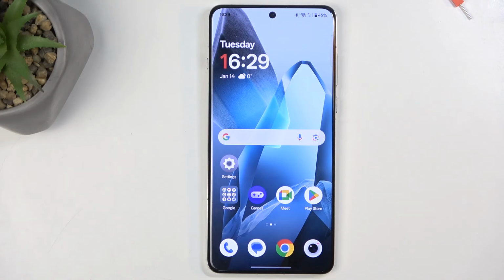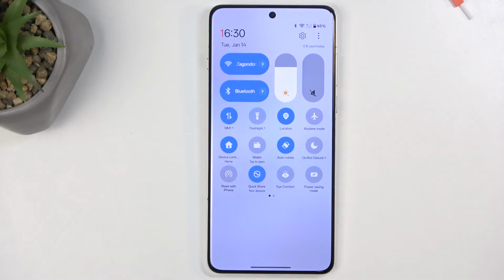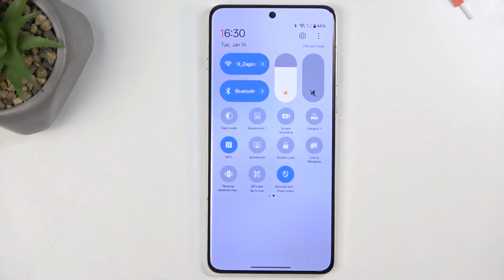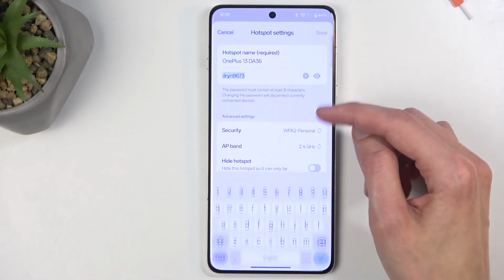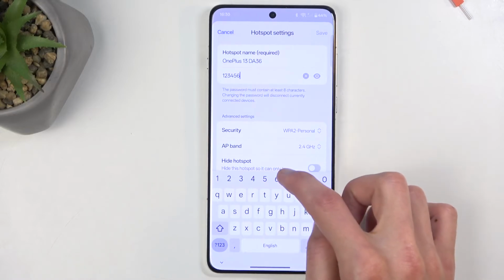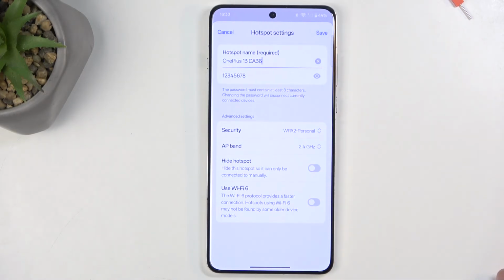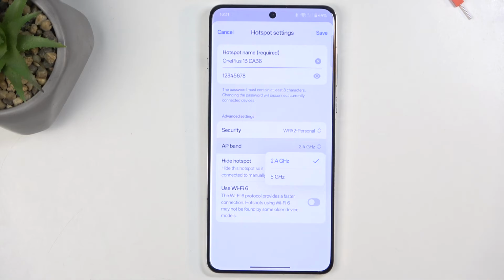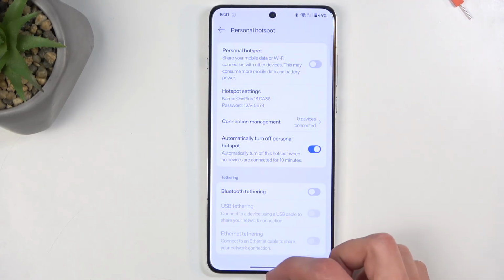How to Activate Portable Hotspot on OnePlus 13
In this video, we’ll show you how to activate the Portable Hotspot feature on your OnePlus 13. A portable hotspot allows you to share your phone’s mobile data connection with other devices like laptops or tablets. Follow this easy step-by-step guide to enable the hotspot feature and start sharing your internet connection on the go.

How to turn on Portable Hotspot on OnePlus 13?
How to activate mobile hotspot on OnePlus 13?
How to set up a Portable Hotspot on OnePlus 13?